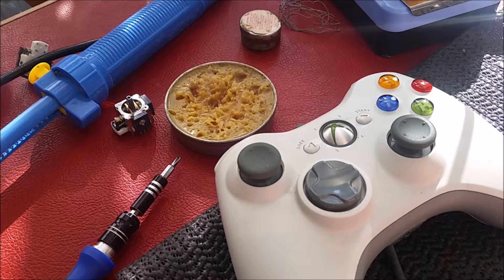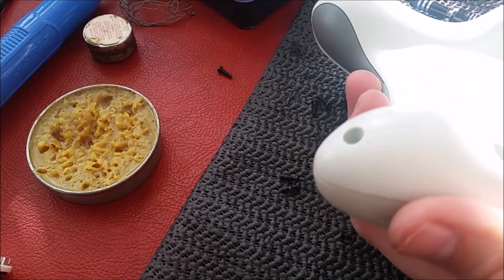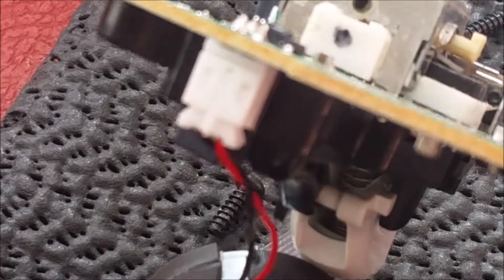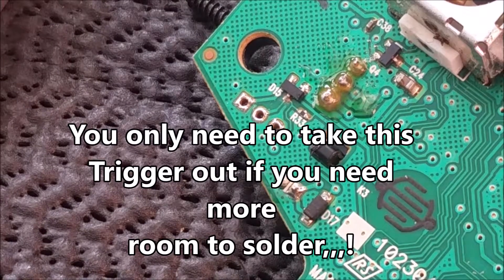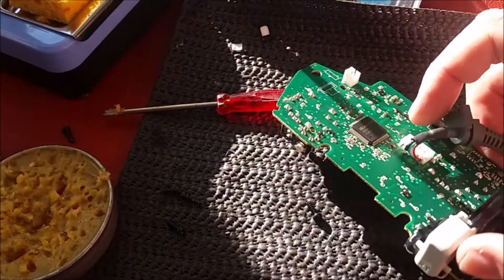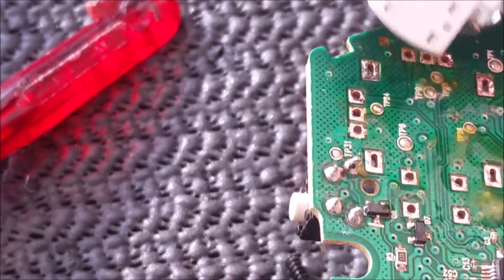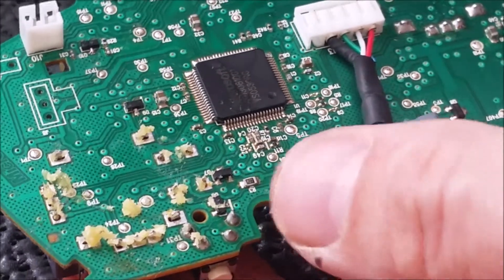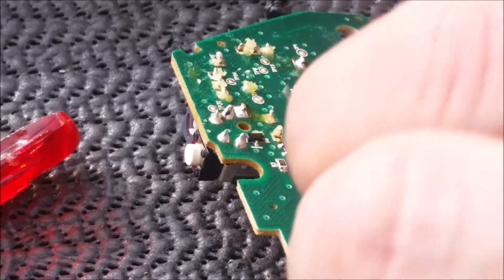Lets fix a Drifting X-Box 360 pad... A Quick Guide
In this video (Let's fix a Drifting X-Box 360 pad... A Quick Guide), we shall be looking at soldering a replacement Analog Joystick and testing the results!

So it was a rainy day and while clearing out the shed I came across my old broken 360 controller, so I ordered a replacement stick and it came today so I decided to do some sunbathing and repair the pad.

The pad its self has been broken since the X-Box 360 was released on December 2, 2005, when we were playing Fight Night and back then I had no soldering skill or even a Solder Iron, But now it's a good time to fix the problem and revive a lost device.

Shit Dam 2005... That's like... when I and my friends played the 360... a DECADE ago... That seems so wrong!! LOL

Links...

Solder Braid